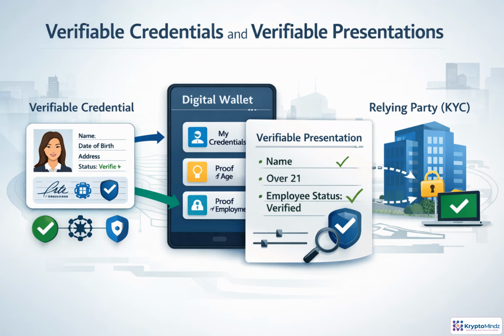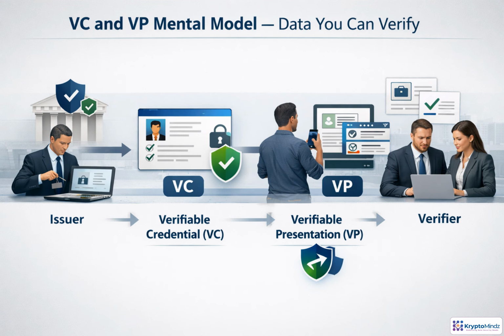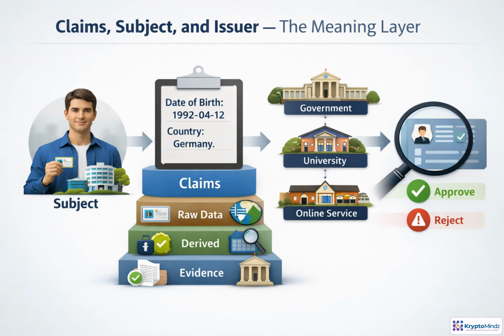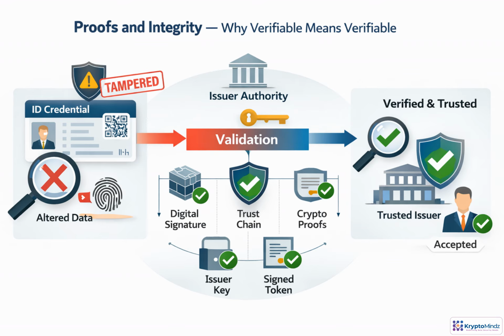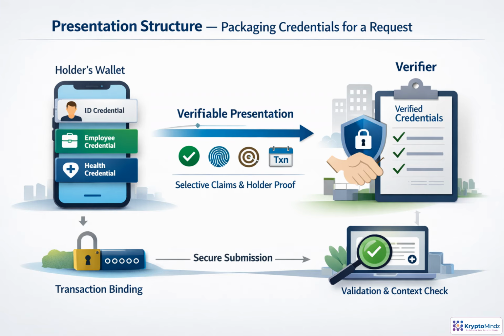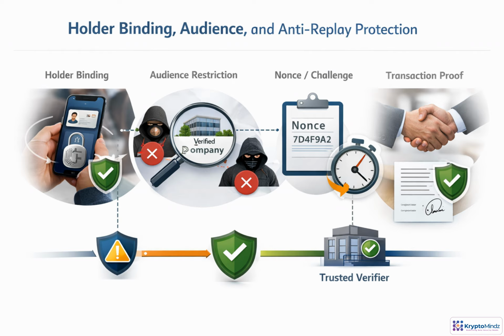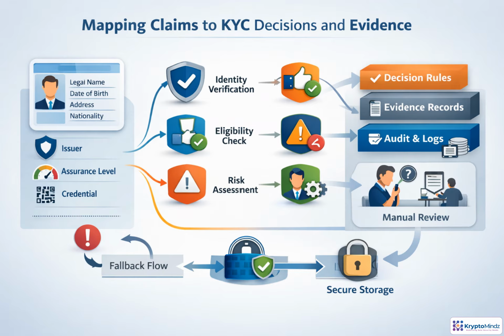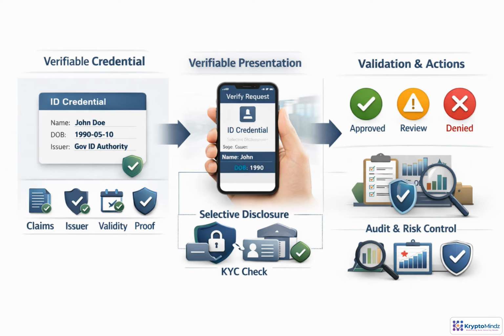Verifiable Credentials & Presentations for KYC Wallets | Module 5.1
How can a digital wallet prove identity without exposing more data than necessary? This lesson explains Verifiable Credentials and Verifiable Presentations for privacy-preserving KYC, including selective disclosure, cryptographic validation, issuer trust, schemas, credential status, and verifier policy.

You will learn:
- What a Verifiable Credential is and how it works as a cryptographically protected trust package
- How Verifiable Presentations let users share only selected claims
- The role of claims, subjects, issuers, schemas, credential types, validity, and status checks
- Why technical proof must be combined with issuer trust and policy validation
- How minimization supports privacy-friendly KYC, such as proving “over 18” without sharing a full date of birth
- When verifiers should reject unsupported types, vague fields, revoked credentials, or weak trust anchors

Course progression: This section follows the foundation modules on compliance, privacy, eIDAS, and target architecture. It prepares learners for trust frameworks, credential exchange flows, validation policy, and production KYC design.

This module is relevant to digital identity wallet programs, EUDI Wallet readiness, eIDAS 2.0, decentralized identity, verifiable credentials, and privacy-preserving KYC. It provides a practical foundation for decision-makers, architects, compliance teams, and product leaders.

- How Verifiable Presentations allow users to share only selected claims